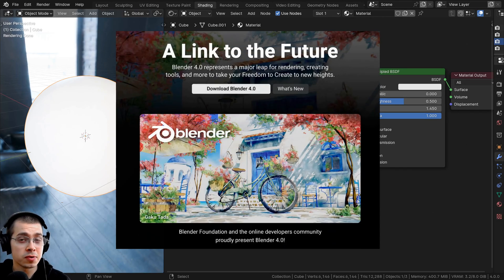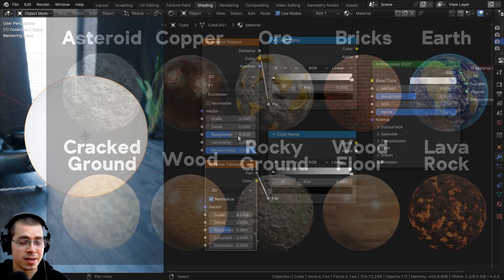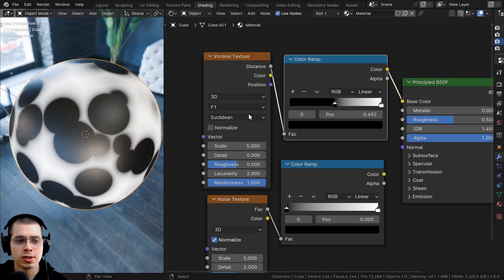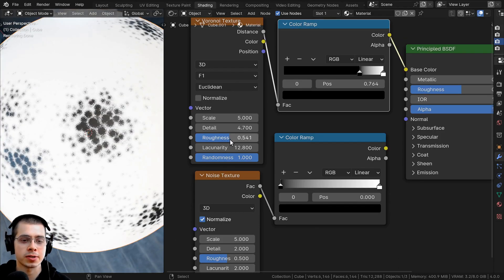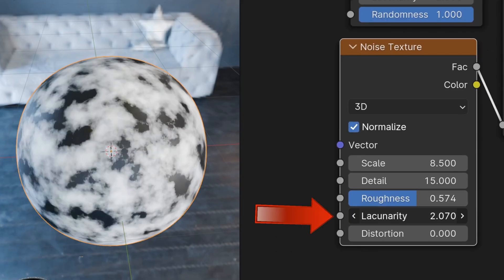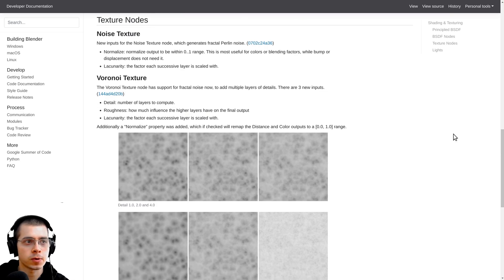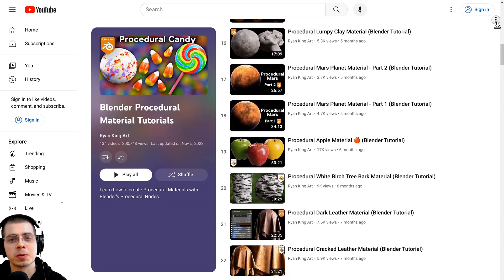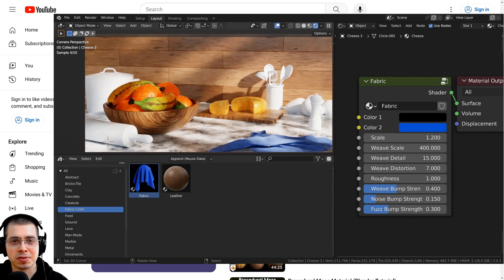New Slider Values Added to Procedural Textures in Blender 4.0!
In Blender 4.0 there are some new slider values, added to the Procedural Noise, and Procedural Voronoi textures!